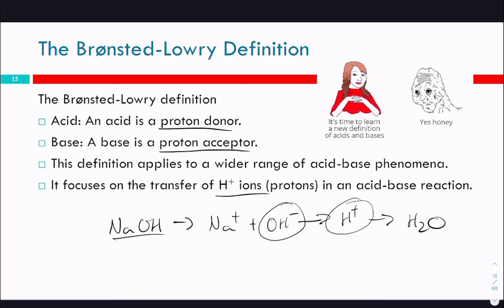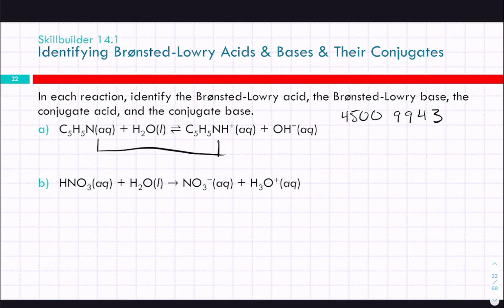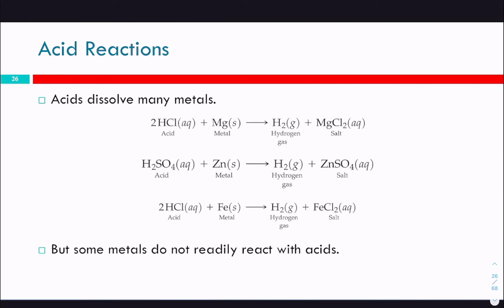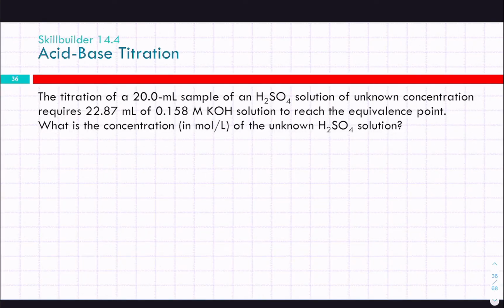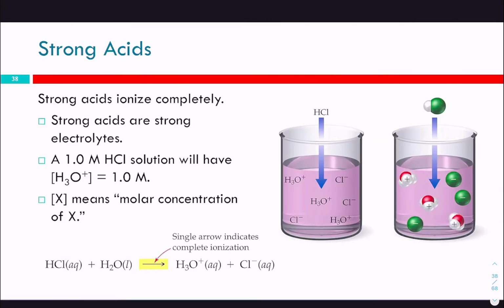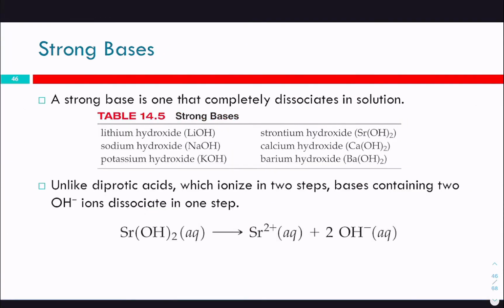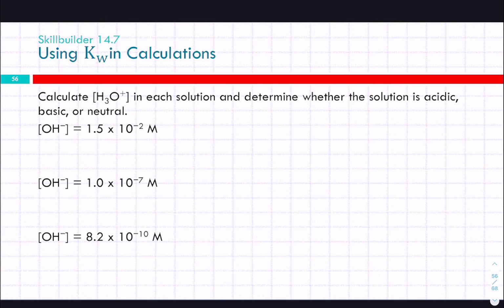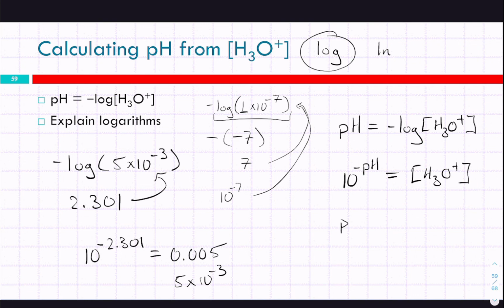COS Ch 14 Lec 2